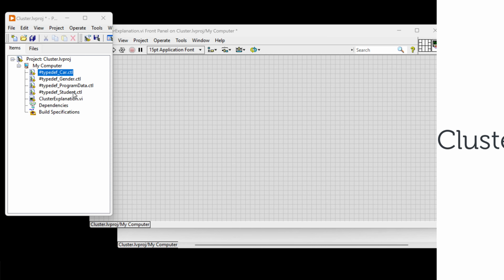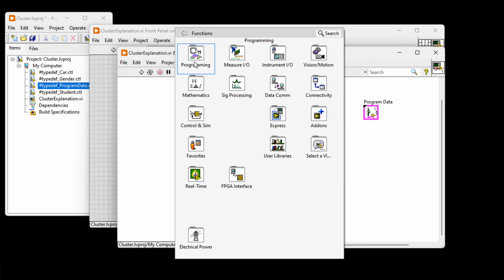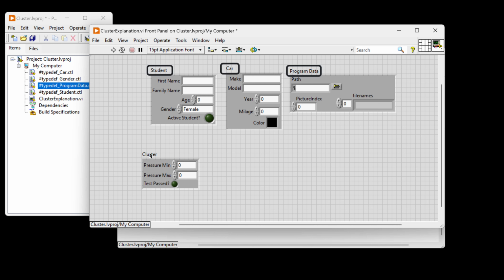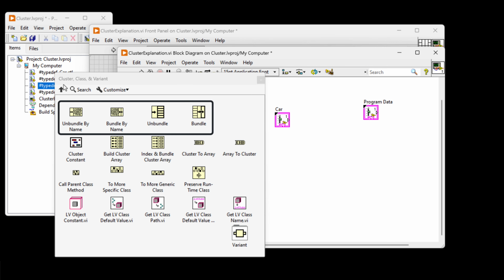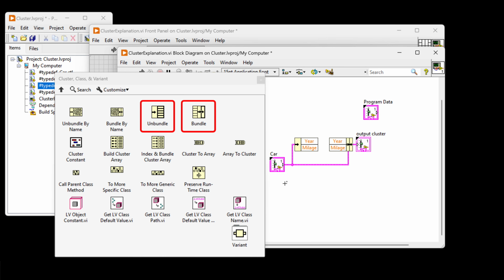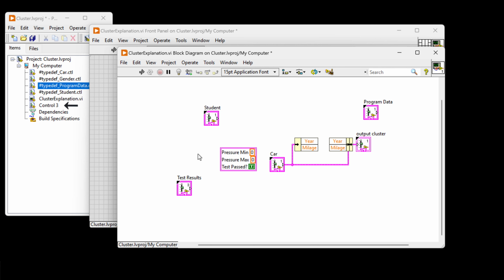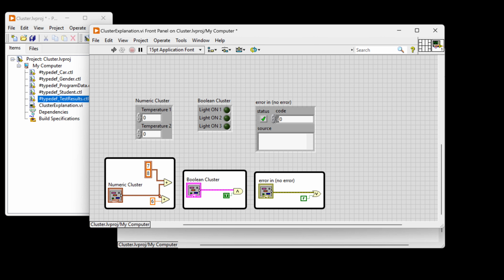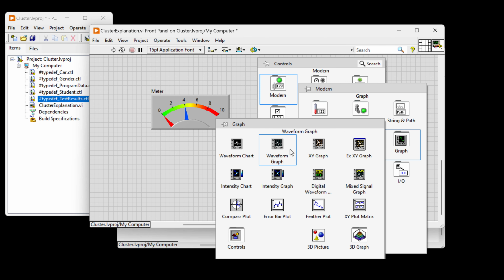How to use Clusters in LabVIEW